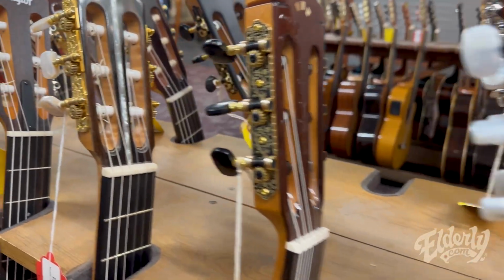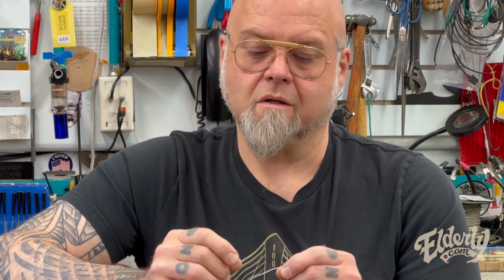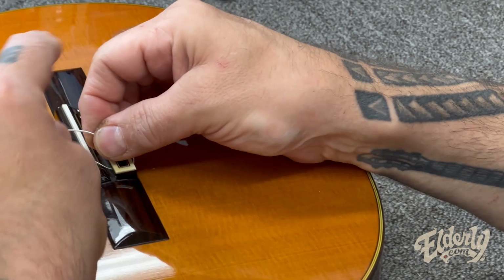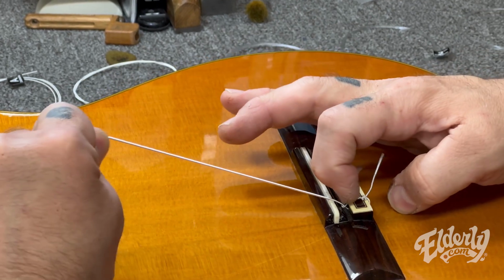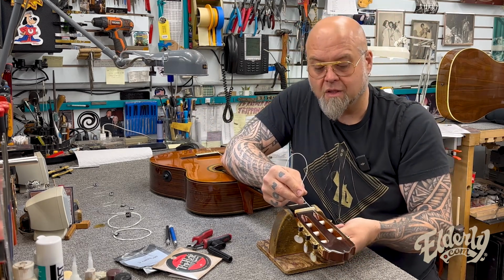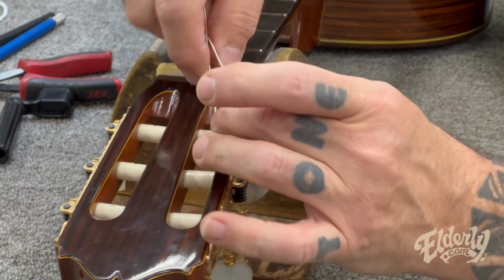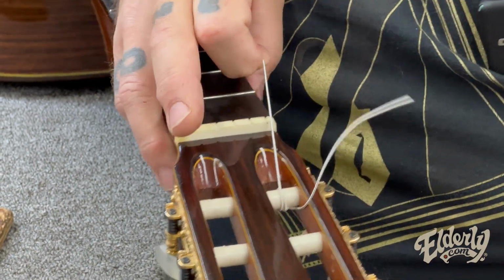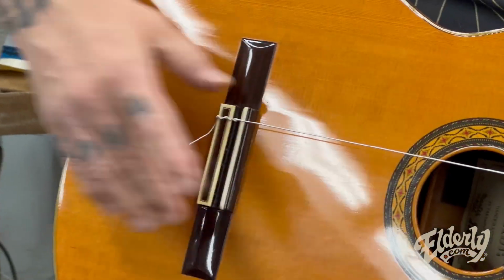How to Restring Your Classical Guitar | elderly.com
Restringing your classical guitar? Steve Olson, our repair department's ace assistant manager, has you covered! In this step-by-step tutorial, Steve shows you his favorite method for optimal tuning stability. Plus, he shares some pro tips to make the process a breeze. Get ready to give your guitar a fresh sound!